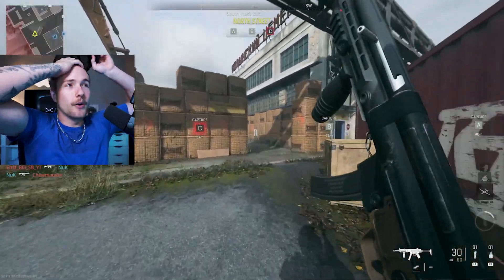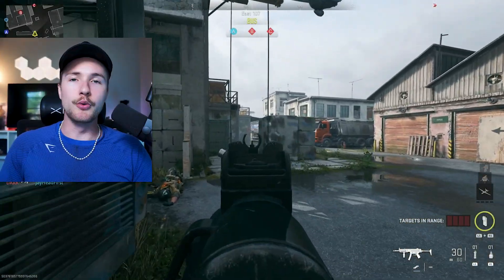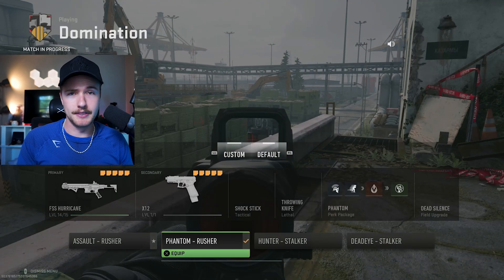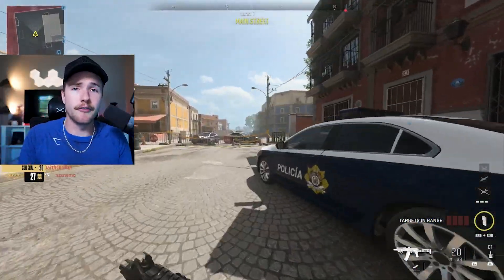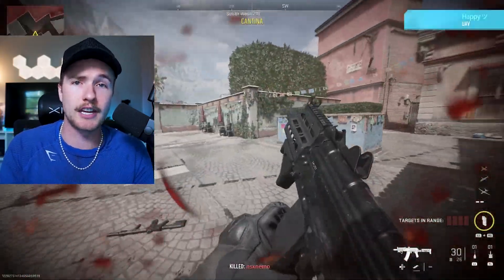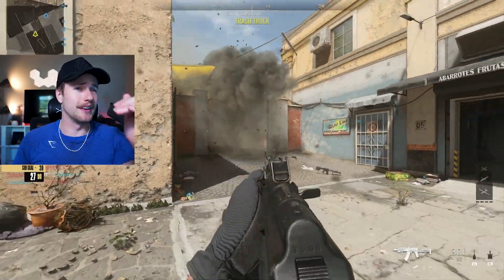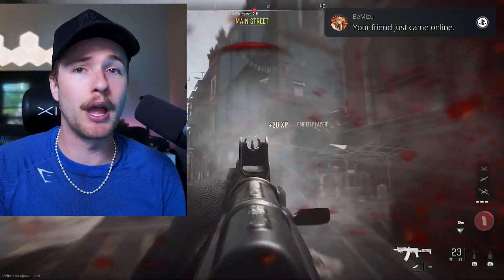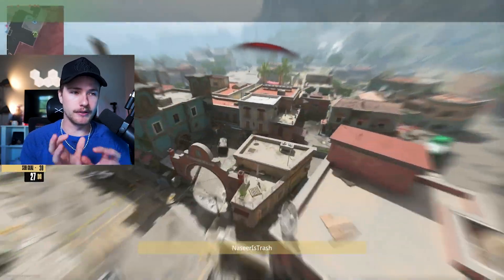Does Modern Warfare 2 suck? MW2 REVIEW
The Modern Warfare 2 BETA just ended and the PC one is about to start, I thought it would be a perfect time to try out long-form content and this is my FIRST official longform video. The good, the bad, and the ugly with everything in-between.

warzone skit, cod skit, warzone funny, funny warzone, funny skits warzone, warzone funny moments, verdansk funny moments, verdansk best moments

CHAPTERS
0:00 - Intro
00:21 - PS5 Experience
00:39 - Biggest Issue
01:26 - Slide Canceling
02:23 - Mini-Map
03:03 - Gunplay
04:26 - Perks
05:08 - Message for IW
05:42 - Visibility
06:36 - YY Reloads
06:50 - 3rd Person
07:10 - GoPro Cam
07:38 - Maps